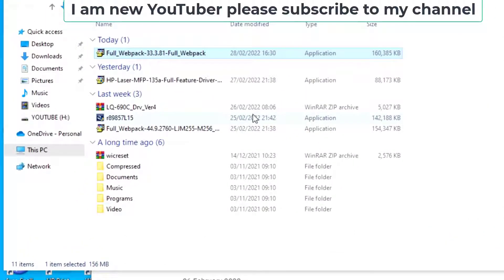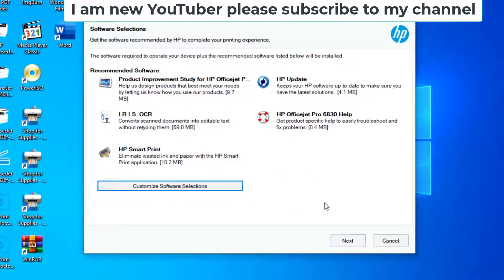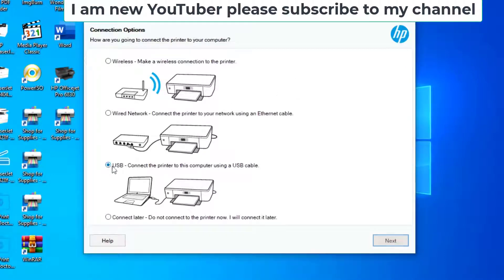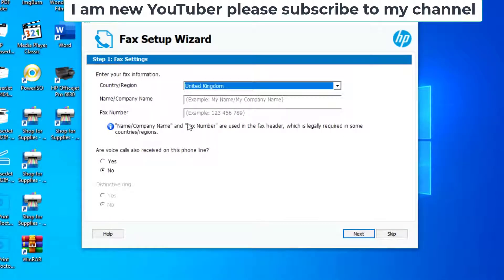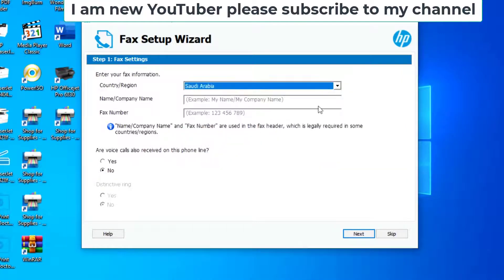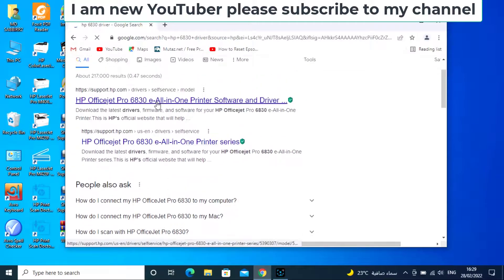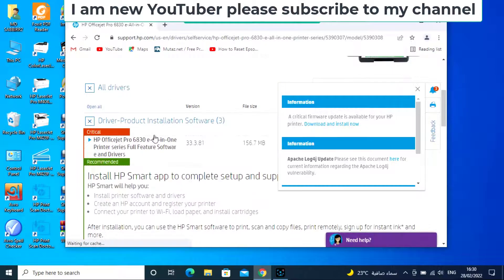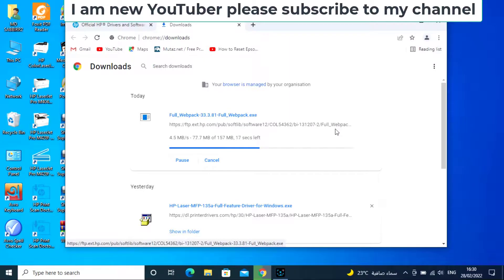How to install hp officejet pro 6830 printar driver.printar drive download and setup 2022.wndows 10.